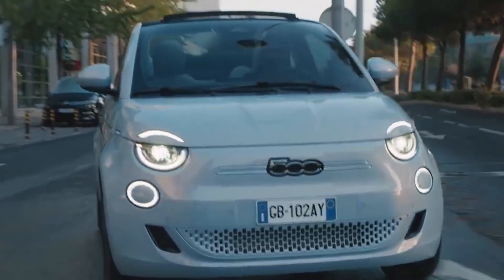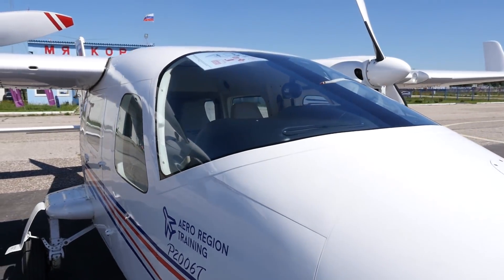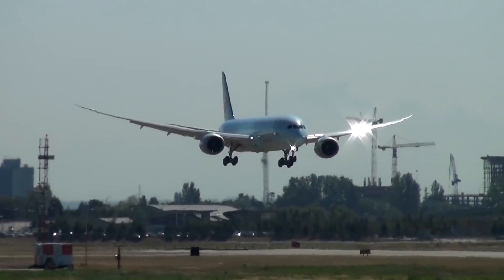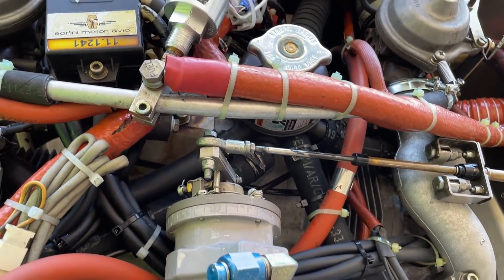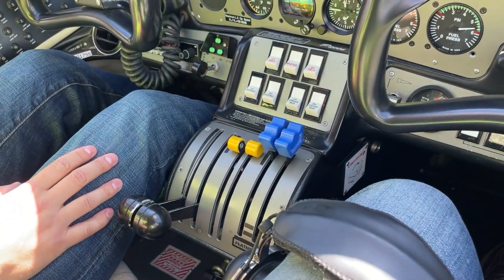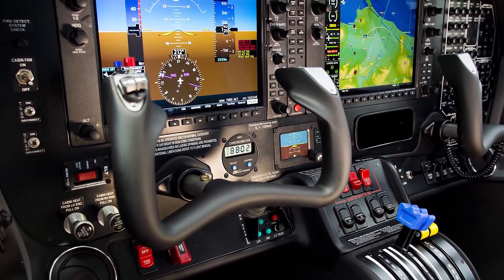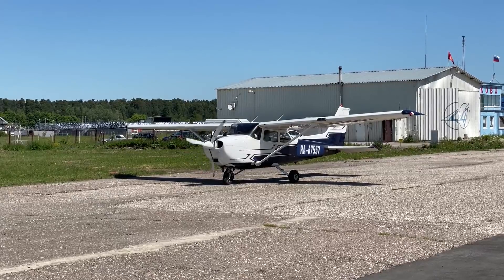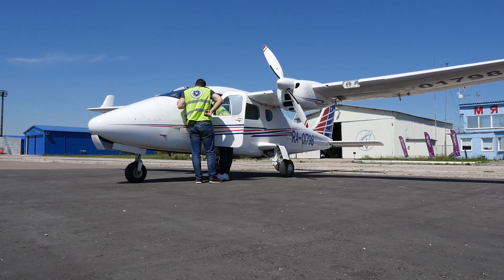Tecnam P2006T - the lightest twin-engine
The Tecnam P2006T is a light twin-engine general aviation aircraft created by the Italian company Tecnam in the late 2000s.
Powered by two Rotax 912 engines, it belongs to the class of smaller machines, making it the lightest twin-engine civil aircraft. At the same time, the combination of the relative cheapness of small single-engine aircraft and the functionality of twin-engine aircraft makes it extremely interesting to familiarize yourself with. By 2021 more than 600 aircraft of the P2006T model have been delivered.

Welcome aboard!